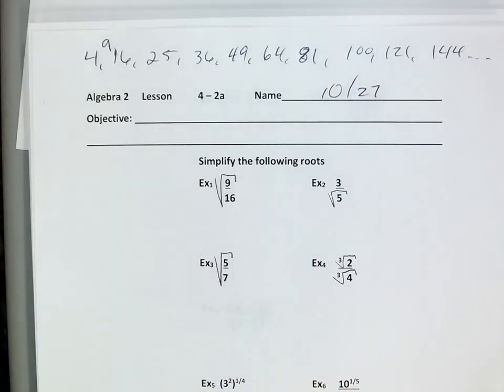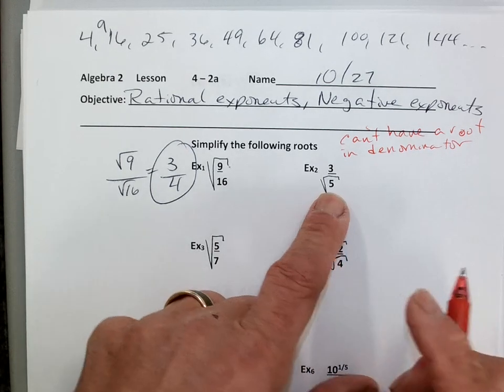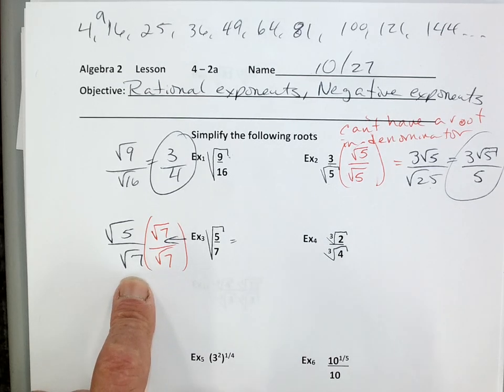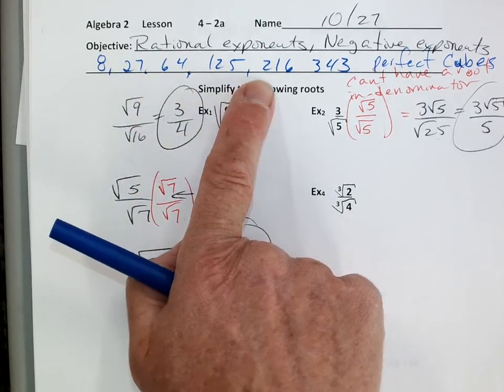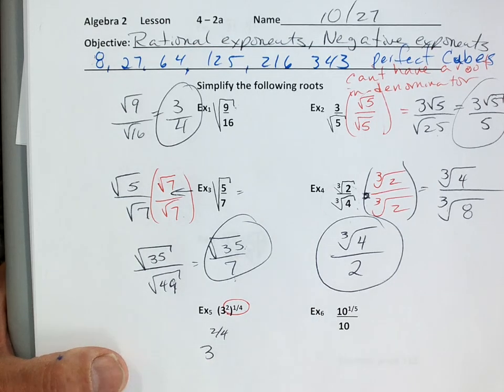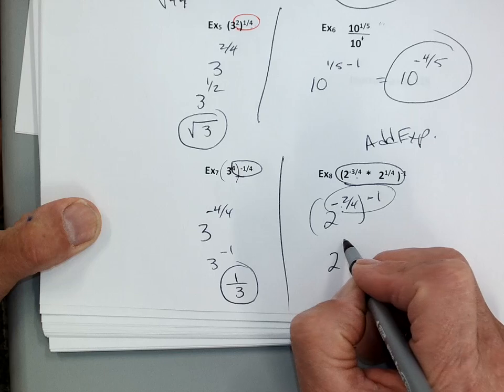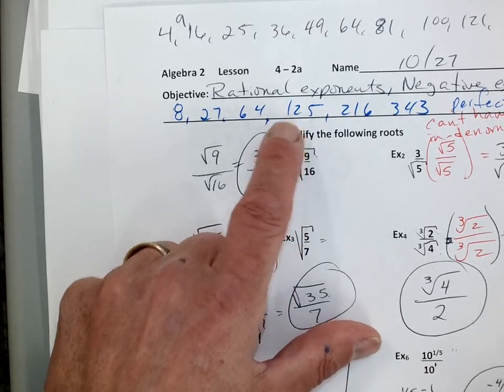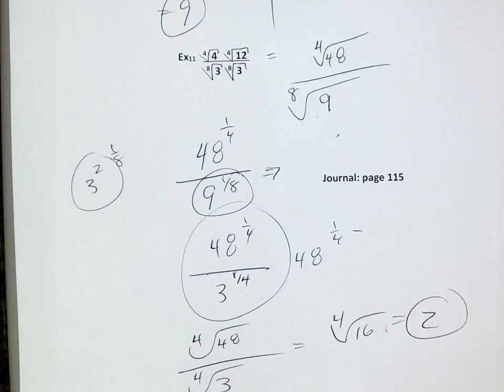Alg 2 4 2